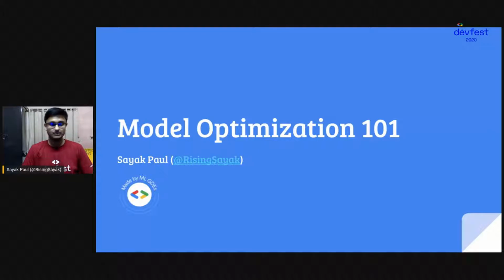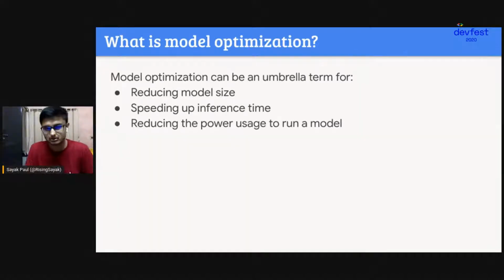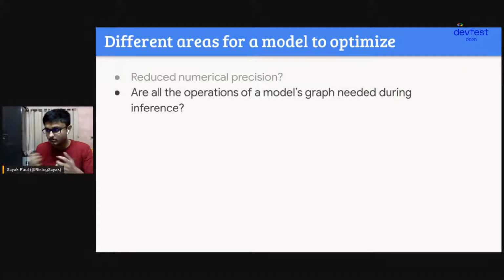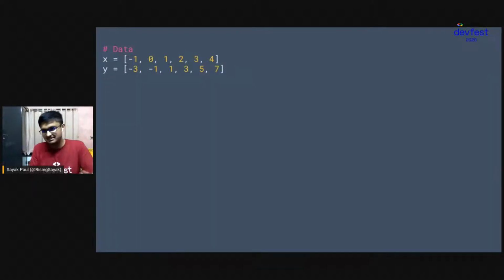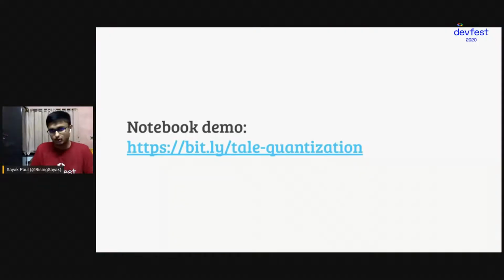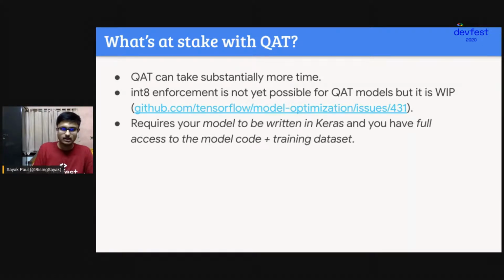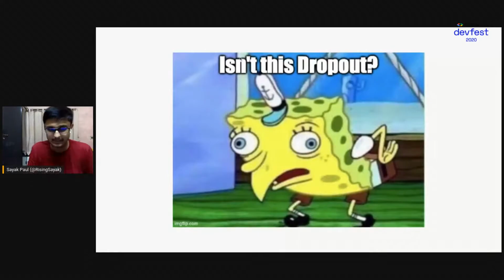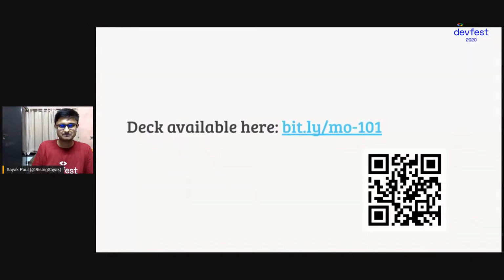Model Optimization 101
SoTA Deep Learning models are often heavy in sizes and this makes it extremely challenging when it comes to deploying them. Think of deploying to mobile devices, Raspberry Pis, etc. The compute capability of these won't support those heavyweight models. This session is going to be about optimizing Deep Learning models to make them deployable to a broad set of devices. We will cover techniques like Pruning, Quantization and along the way, we will also be discussing some practical tips and tricks to make them work really well.